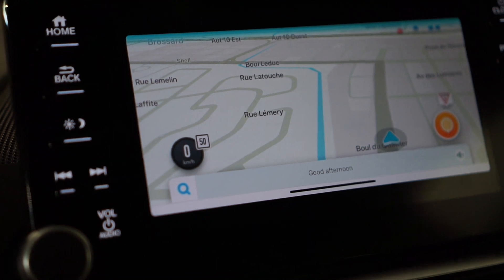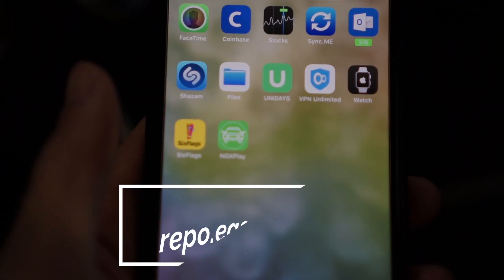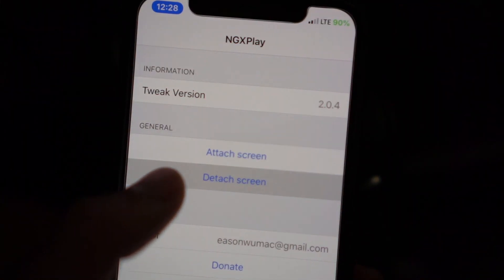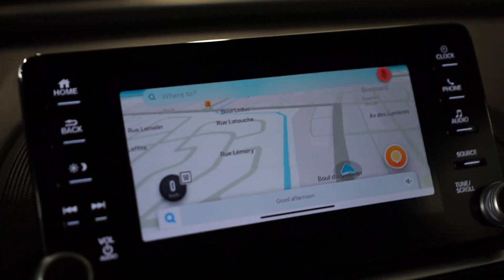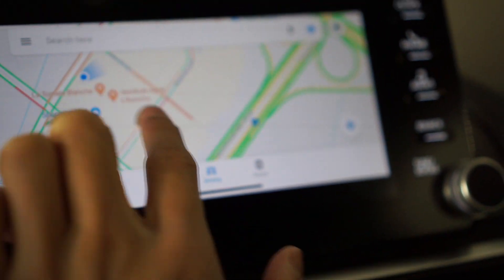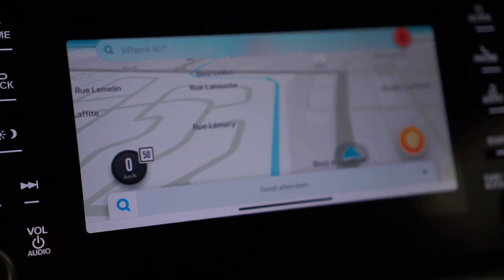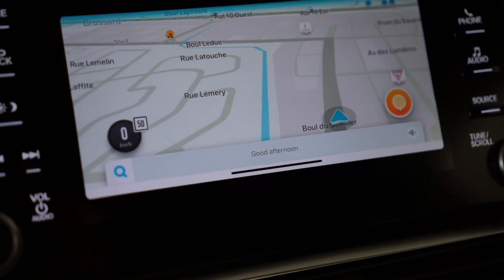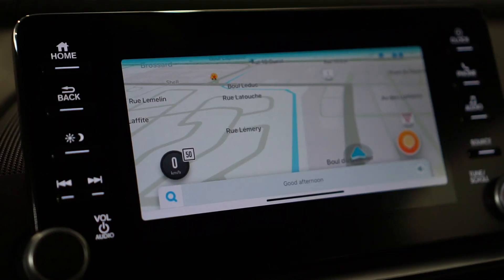Mirror iPhone Screen to Apple CarPlay! iOS 11 (Waze, Google Maps, more!) [NGXPlay 2.0.4]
In this video, we take a look at how to mirror the iPhone's screen to Apple CarPlay! Touch is fully compatible. You'll be able to use the car's touchscreen to control the iPhone screen.

As seen in the video: Waze, Google Maps, iPhone home screen, etc. is fully working on the car's screen. What's shown on the phone, will be shown on the car's CarPlay screen.

Tweak name: NGXPlay
Version in video: 2.0.4

Filming Equipment
Sony A6000 (body)
Sony SEL35F18 (lense)
Sandisk Extreme 64gb SD card